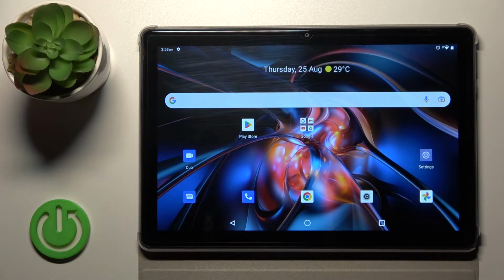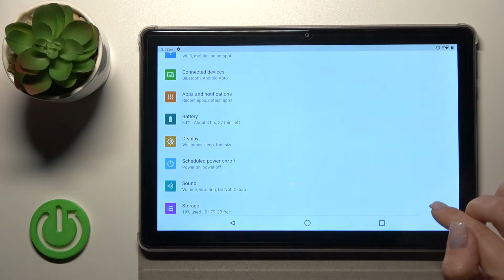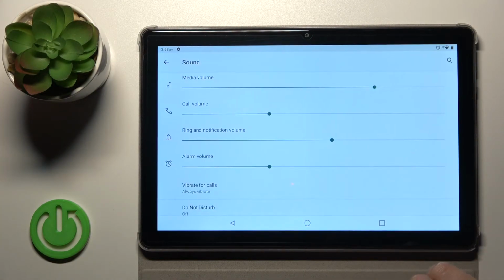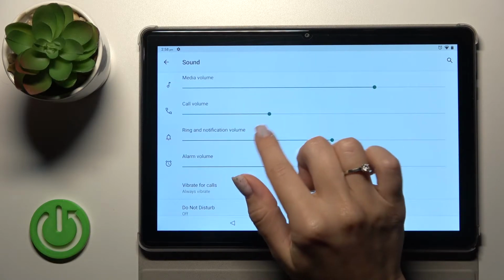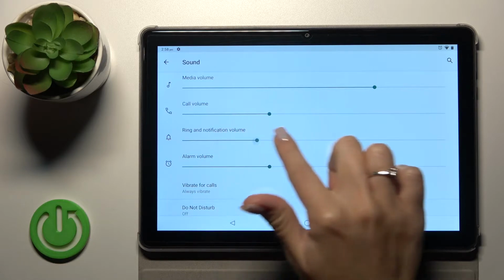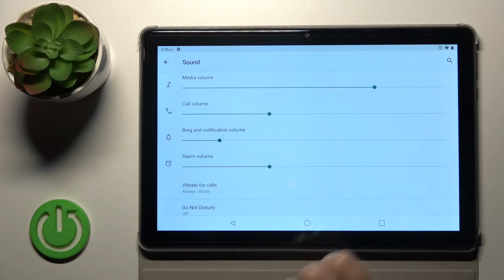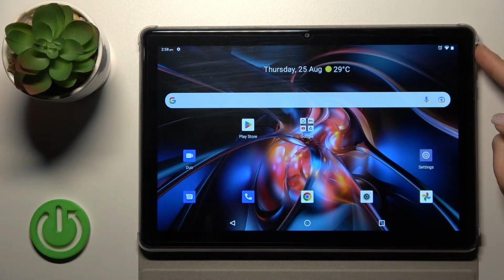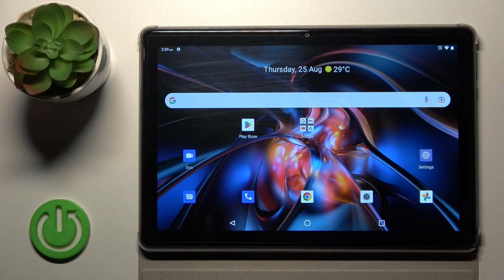CUBOT Tab 10 – How To Adjust Ringtone Volume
Are you wondering how to adjust ringtone volume on CUBOT Tab 10? In this video we will show how to adjust ringtone volume on CUBOT Tab 10. Follow step-by-step video tutorial.

How to adjust ringtone volume on CUBOT Tab 10?
How to set up ringtone volume on CUBOT Tab 10?
How to manage ringtone volume on CUBOT Tab 10?